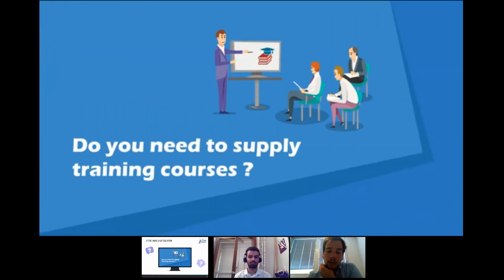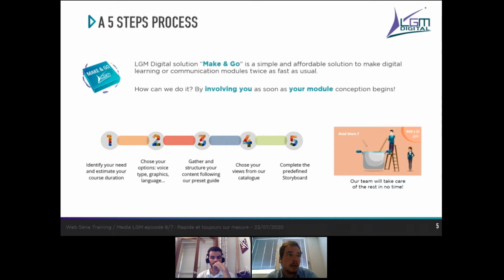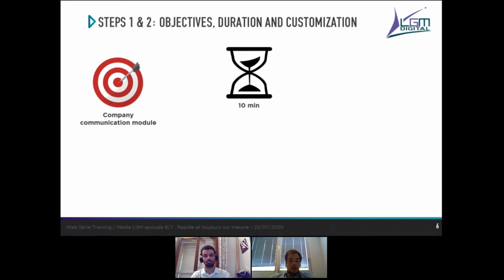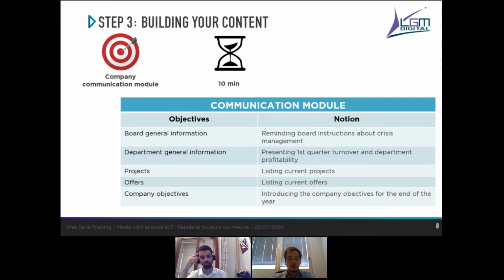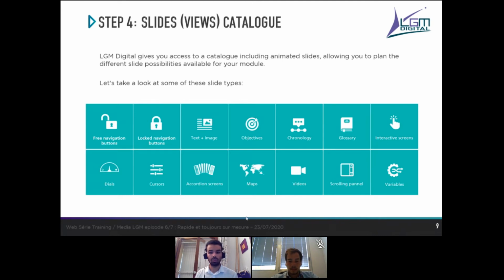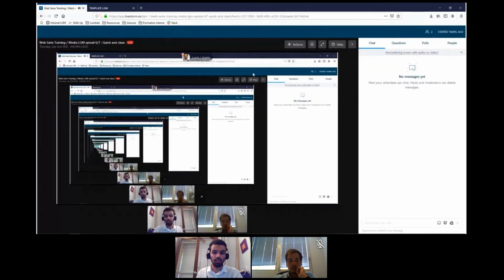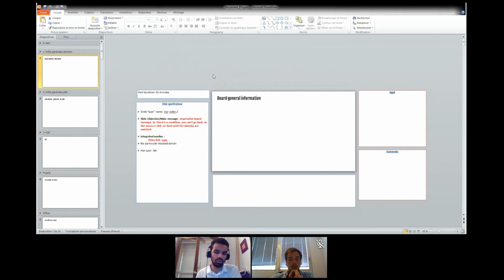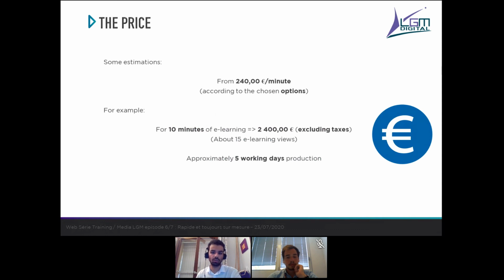WEBINAIRE : 6 - Rendez vos modules d’apprentissage numérique rapides et rentables (EN)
Presentation of the Training/Media web series with its 6th episode: Make your digital learning modules quickly and cost-effectively with "Make & Go (video

A webinar hosted by Pierre LEVI, Digital Learning project manager and Lucas L., E-learning designer at LGM Digital.

Embark on the LGM adventure!